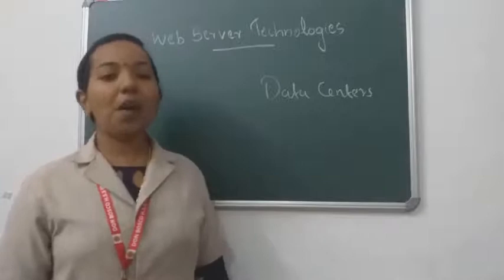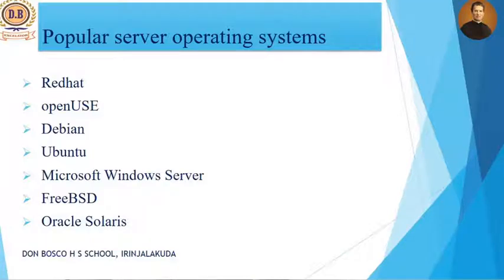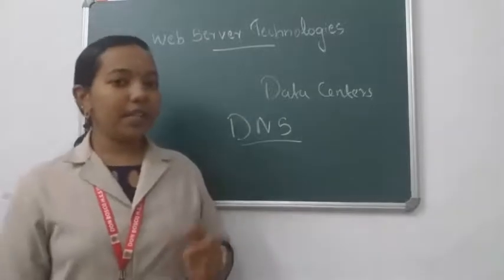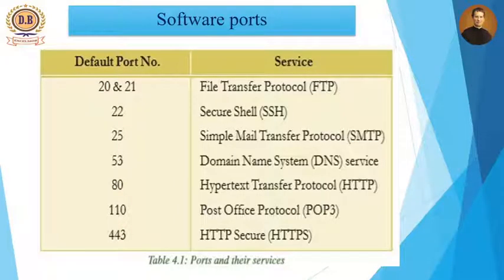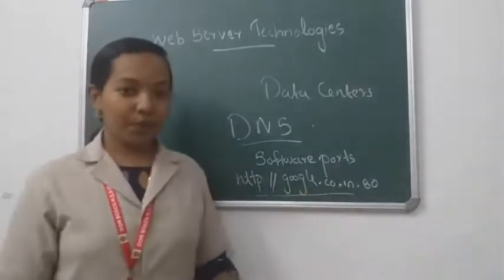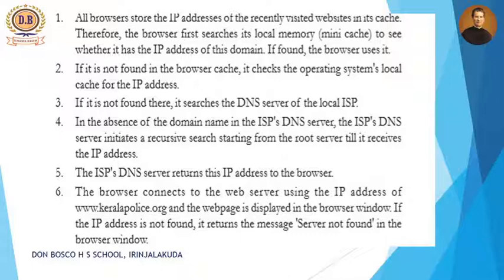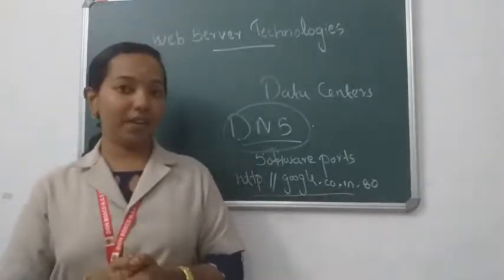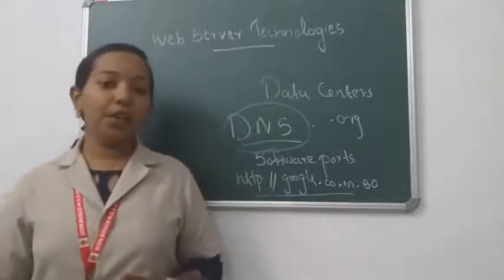ICT 12 Video 41 Shima